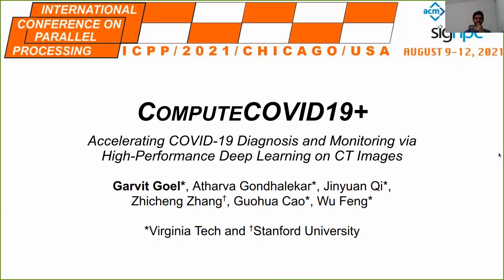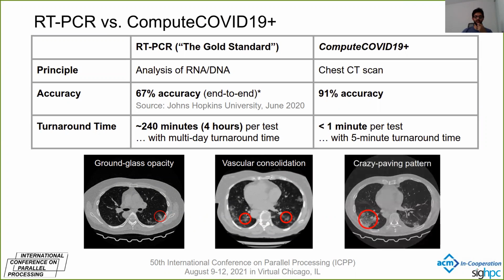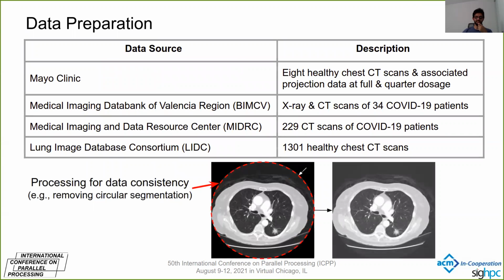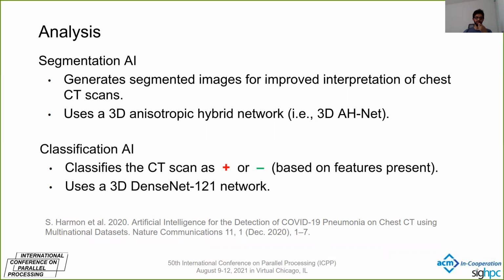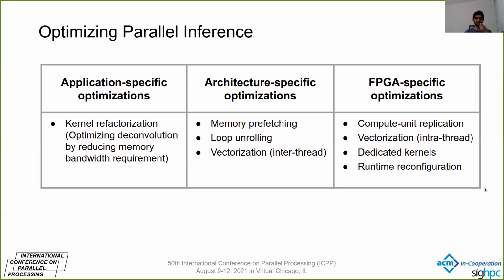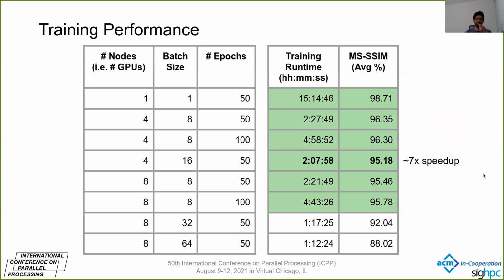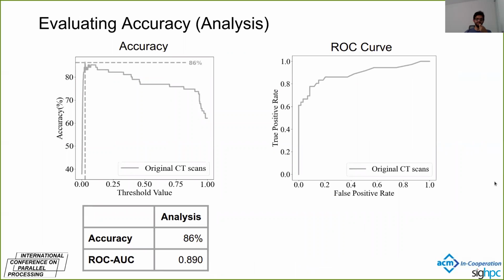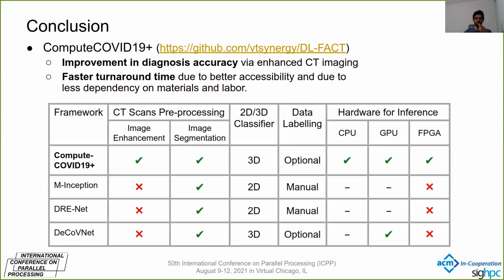Section 3C: ComputeCOVID19+: Accelerating COVID 19 Diagnosis and Monitoring via High Performance ...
ComputeCOVID19+: Accelerating COVID-19 Diagnosis and Monitoring via High-Performance Deep Learning